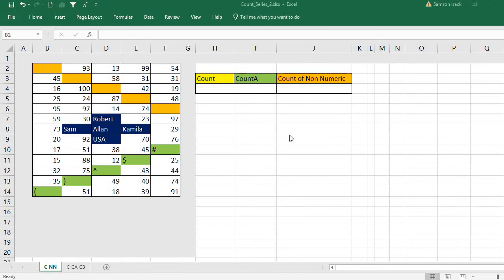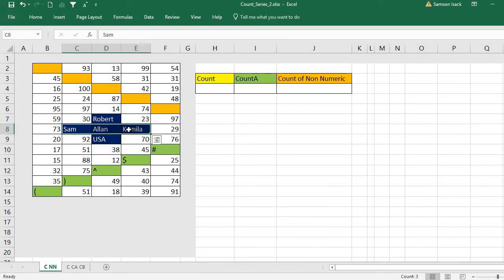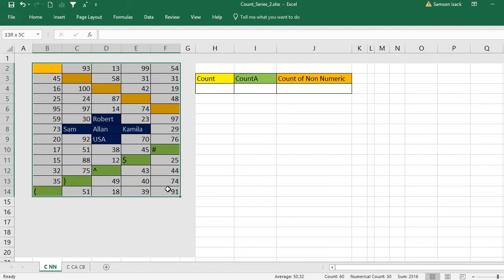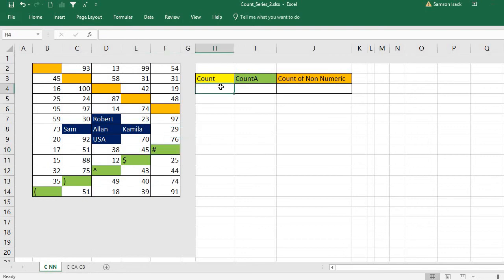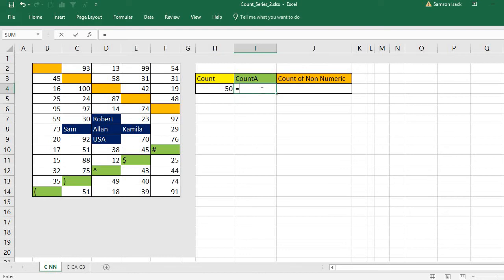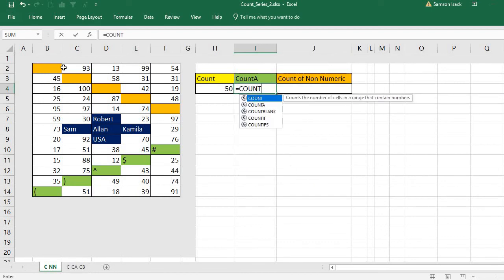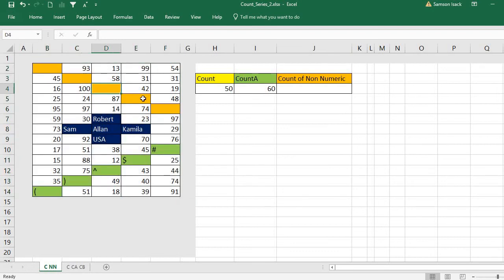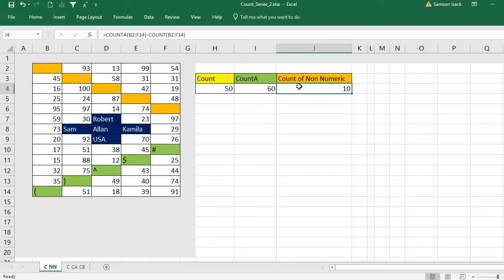Excel : How to count of Non Numeric Cells. How to use functions CountA and Count